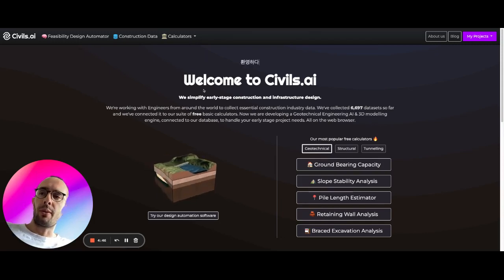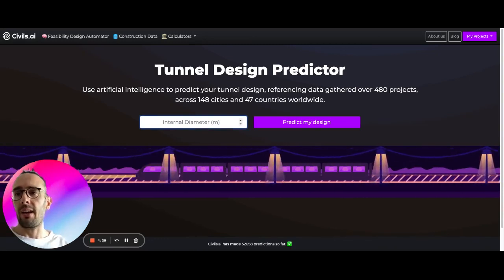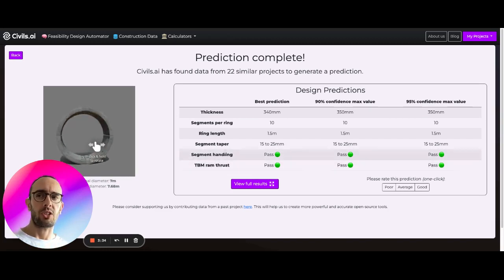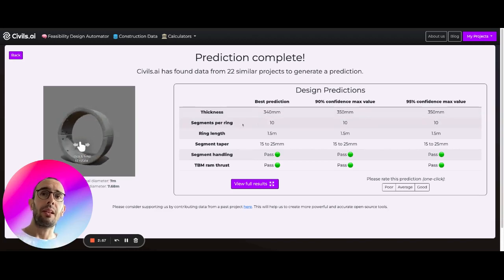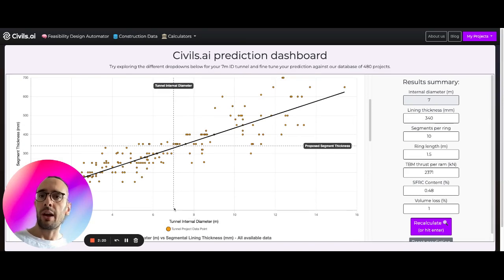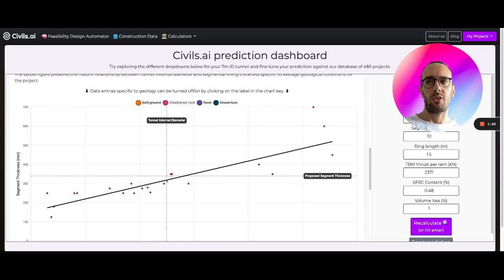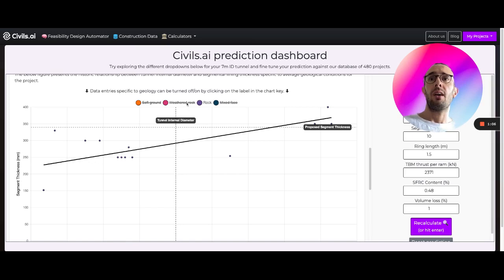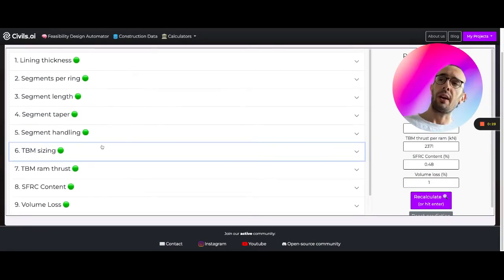How to design a underground tunnel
Welcome to our comprehensive guide on designing underground tunnels, tailored specifically for civil engineers looking to enhance their expertise with the latest methodologies. This video is a treasure trove of knowledge, covering crucial aspects of tunnel design, including calculating tunnel lining thickness, length, the number of segments per tunnel ring, tunnel boring machine ram thrust, and tunnelling volume loss.

🔍 What You Will Learn:

Finite Element Analysis: Understand the application of finite element analysis in tunnel design for accurate structural behavior prediction.
Curtis Muir Wood Analysis Method: Dive deep into this traditional method and its relevance in today's engineering tasks.
Terzaghi Method: Explore the principles of the Terzaghi method for tunnel lining design, ensuring safety and durability.
Artificial Intelligence & Machine Learning: Discover how AI and ML are revolutionizing tunnel design, offering unprecedented accuracy in predicting tunnel lining designs. We’ll walk you through the basics to advanced applications, showcasing real-world examples where these technologies have made a significant impact.
👷 Who Should Watch:
This video is perfect for civil engineers, tunnel designers, and anyone interested in the cutting-edge technologies shaping the future of infrastructure development. Whether you’re a seasoned professional or a student eager to delve into the world of tunnel engineering, this video will equip you with the knowledge and insights needed to excel in your projects.

💡 Why Watch:

Gain a competitive edge by learning how to integrate AI and ML into your tunnel design projects.
Enhance your understanding of different design methodologies and their practical applications.
Stay ahead of the curve in adopting innovative technologies that can optimize your design process and outcomes.
📚 Join Us on This Educational Journey:
Engage with us in the comments section below—share your thoughts, ask questions, or suggest topics for future videos. Together, let’s build a community of forward-thinking engineers ready to tackle the challenges of tomorrow.